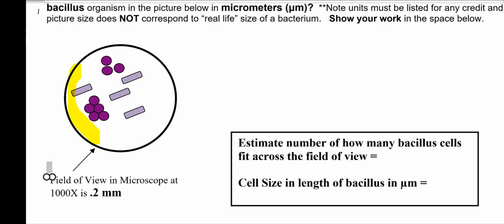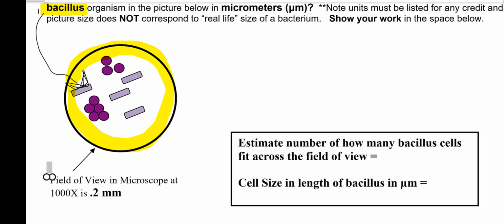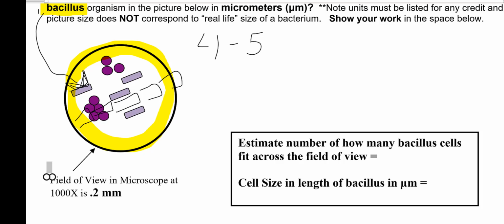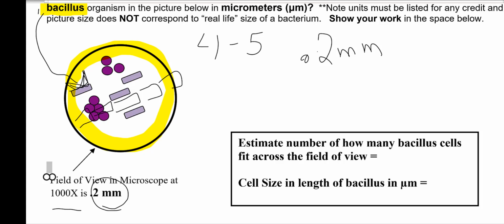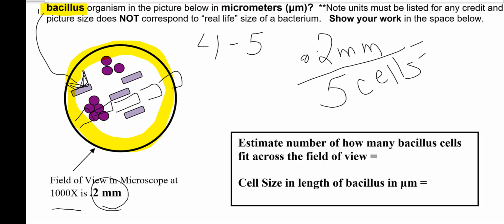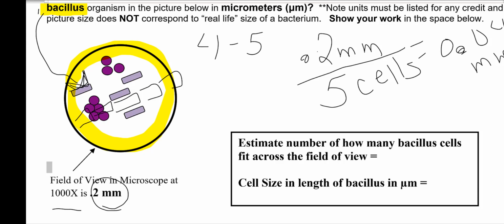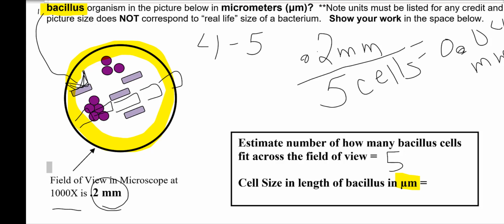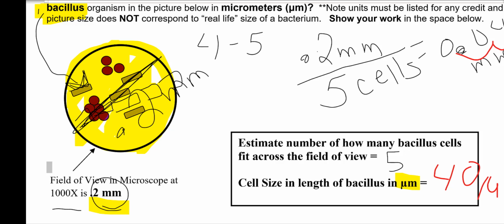Cell Size Estimation Review